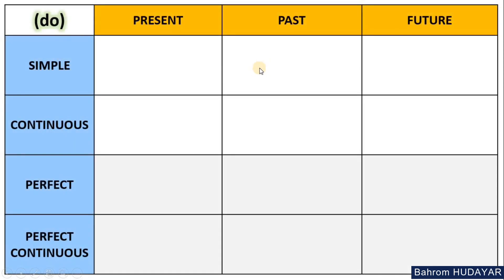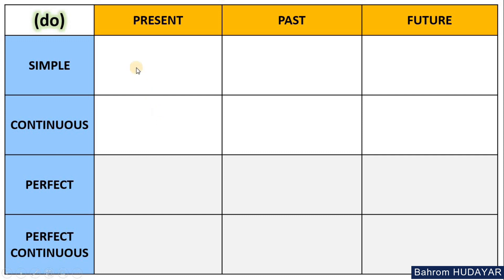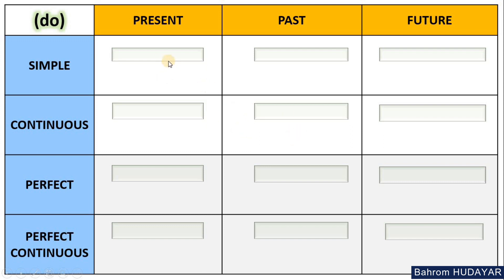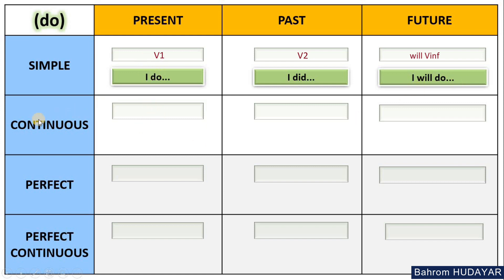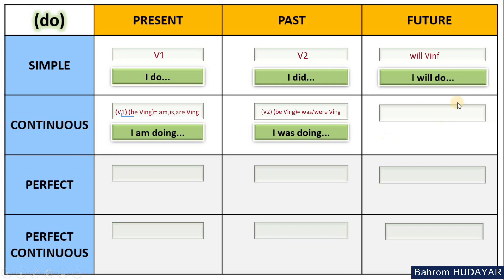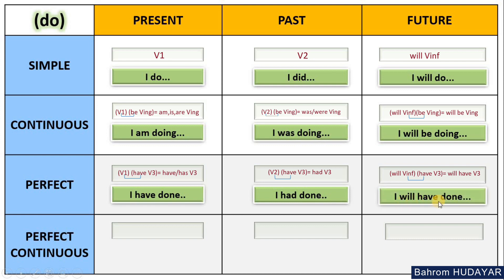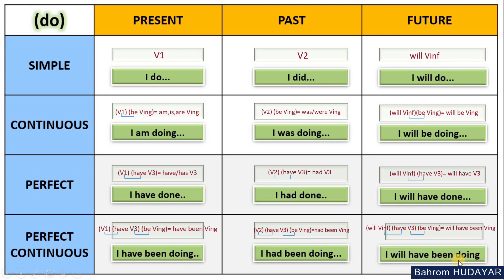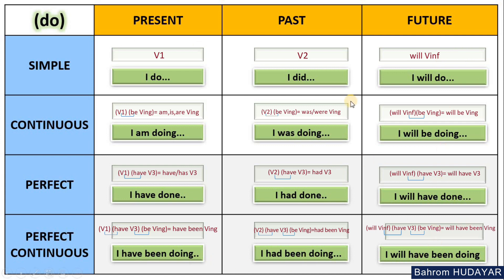(EN) Mathematical English / 12 Tenses / TABLE with TRANSLATIONS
A table includes the all tenses in English with their translations.